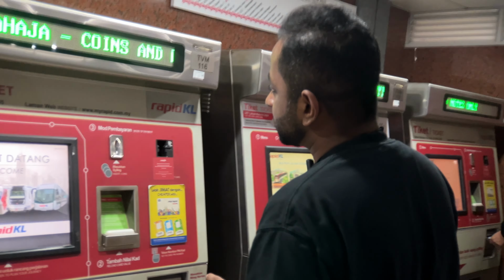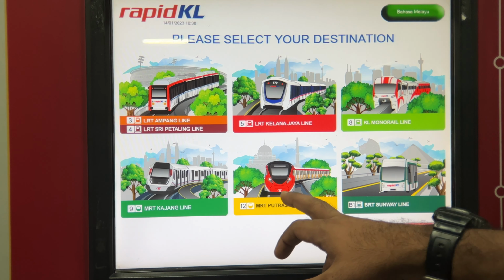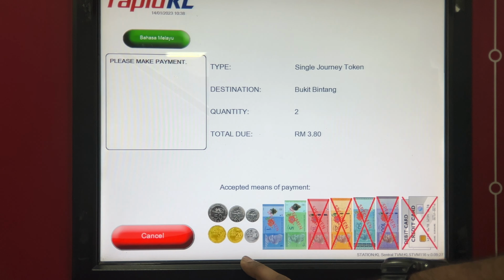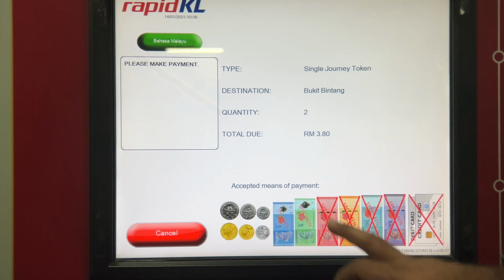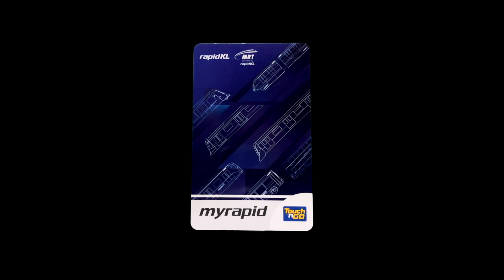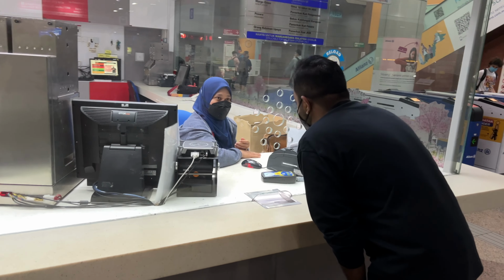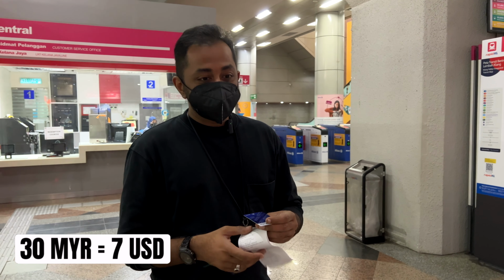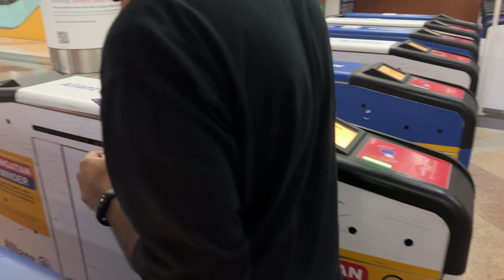How to EXPLORE around KUALA LUMPUR (it's so easy)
This video is a guide on how to use the token machine in the LRT system and getting about in KUALA LUMPUR.